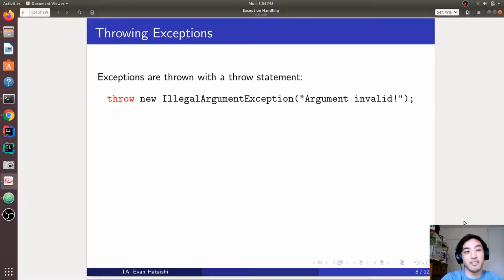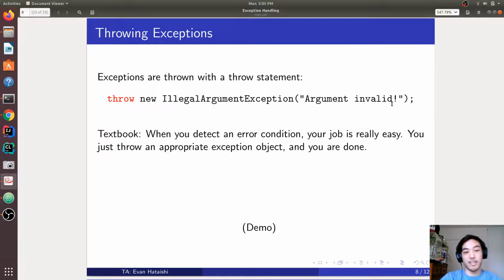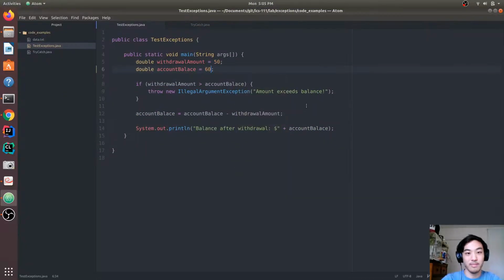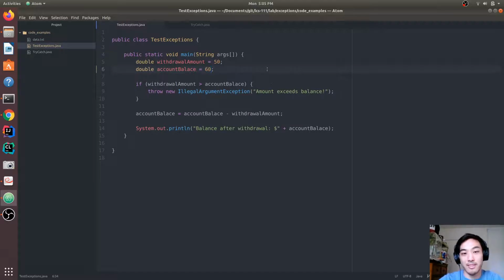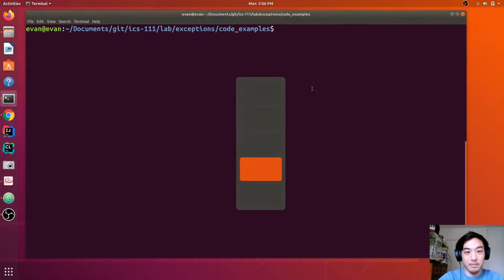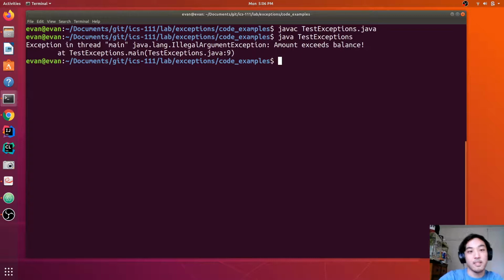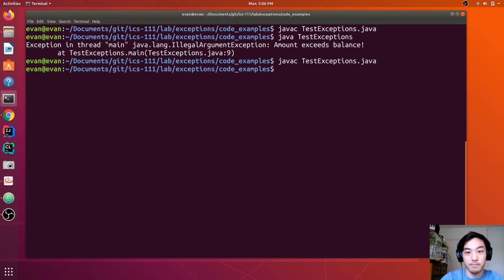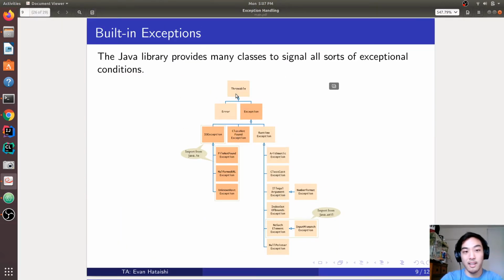Exception Handling Part 4: Throwing Exceptions